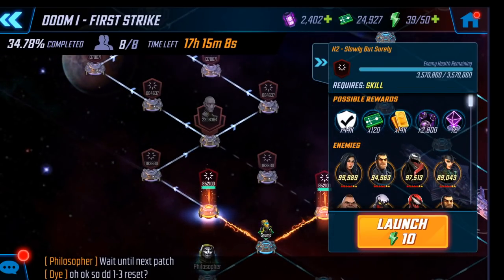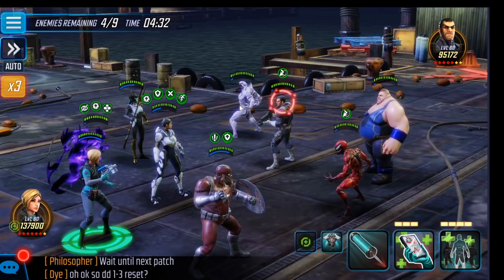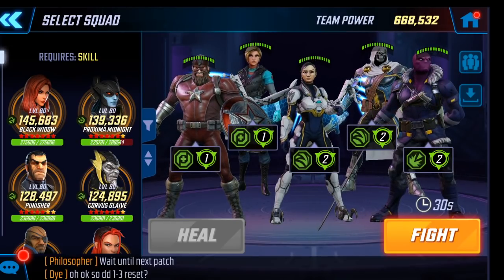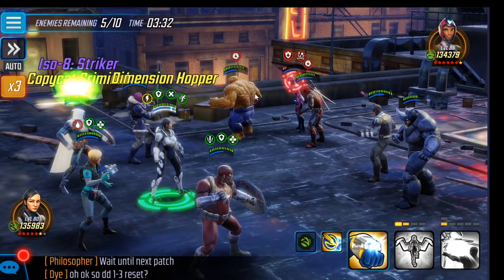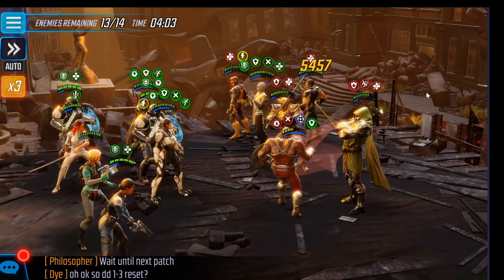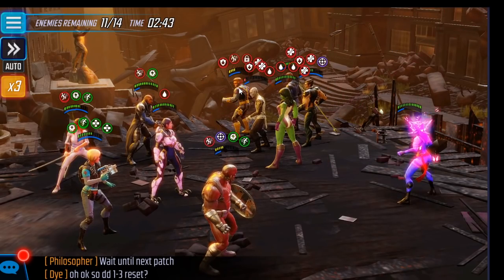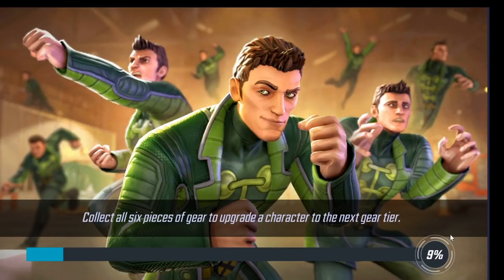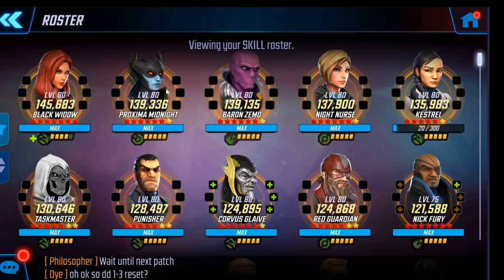Doom Raid Skill Nodes Guide! - Marvel Strike Force - MSF